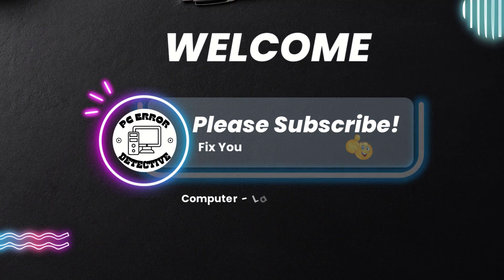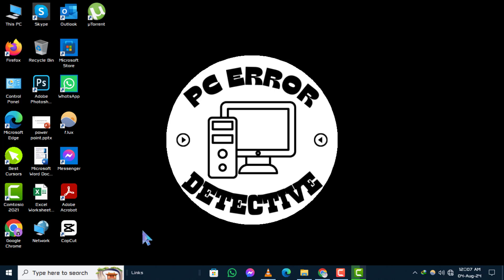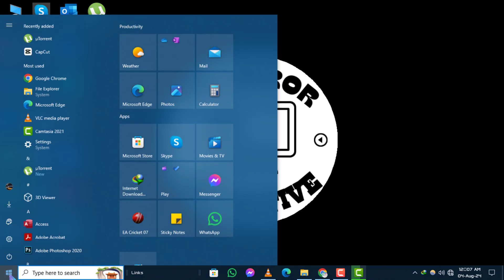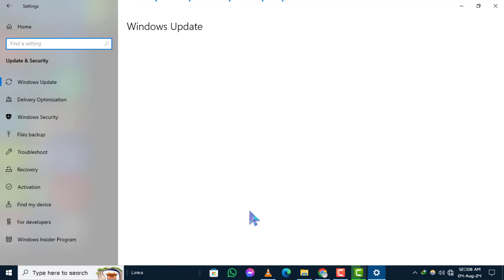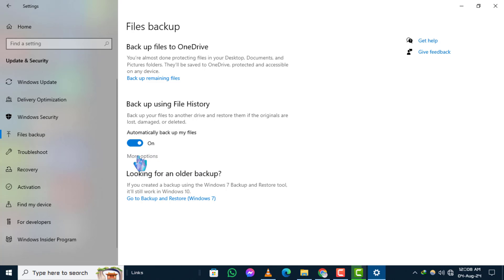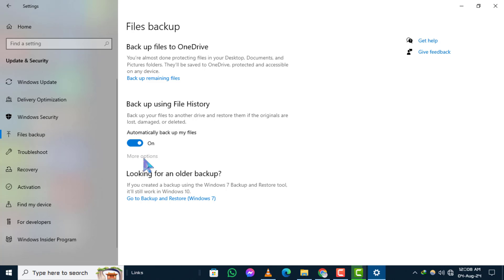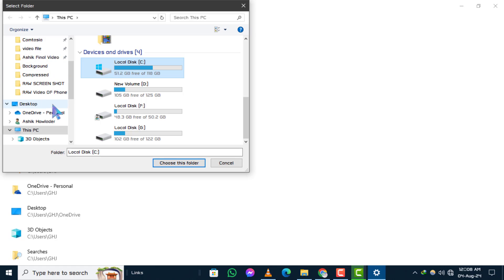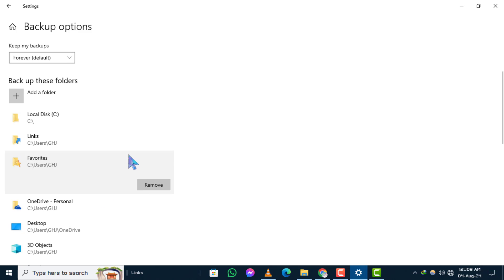How to Backup C Drive in Windows 10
Backing up your C drive in Windows 10 is crucial to protect your operating system, applications, and personal files. This video will guide you through the steps needed to create a full backup of your C drive. By following these instructions, you can ensure that your important data is safe and recoverable in case of system issues or hardware failure. Don’t risk losing your valuable information—learn how to back up your C drive today.

- Backup entire C drive Windows 10
- How to back up C drive in Windows 10
- Windows 10 full system backup guide
- Secure C drive data Windows 10
- Steps to back up C drive in Windows 10